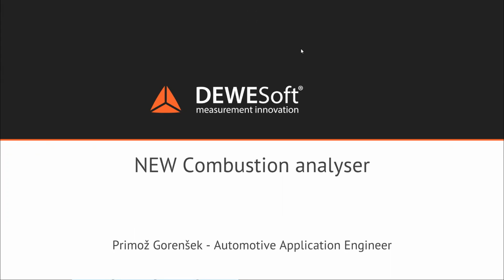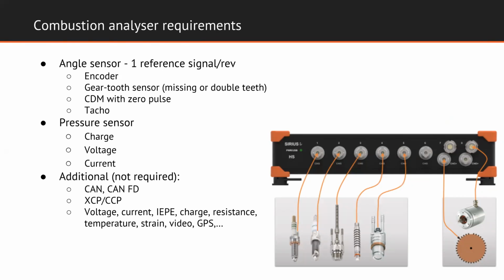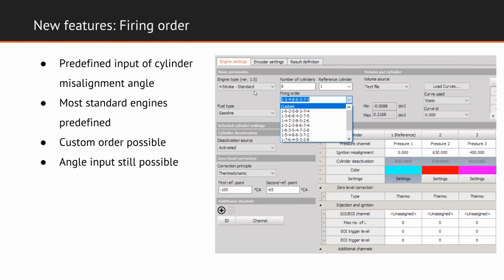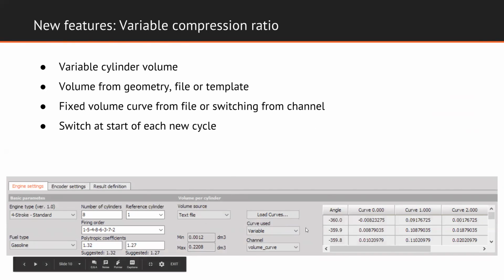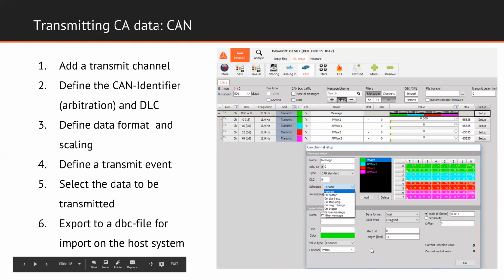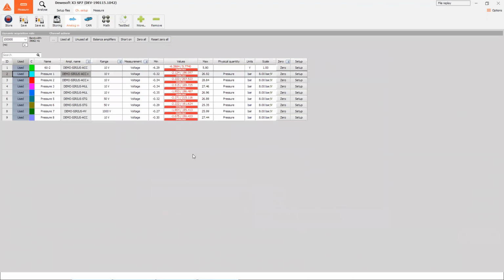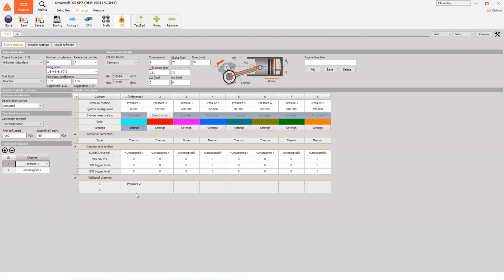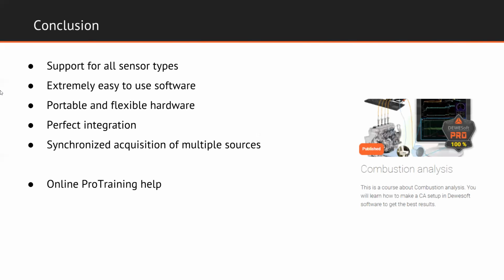Dewesoft combustion analyzer: Advanced features for modern engine testing combustion analyser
Discover the Dewesoft combustion analyzer designed to meet the demands of testing modern internal combustion engines. Packed with innovative features and a streamlined user interface, this tool makes engine testing faster, simpler, and more precise.

Key features include:
- Variable Compression Ratio: Enhanced flexibility for advanced testing.
- Cylinder Deactivation Support: Accurate analysis for modern engine designs.
- Double Polytropic Coefficient & Automatic Calculations: Simplified data processing.
- Compression Curve Calculation: Gain deeper insights into engine performance.